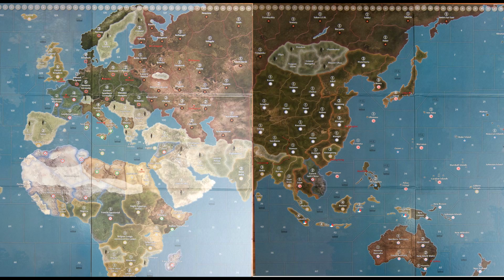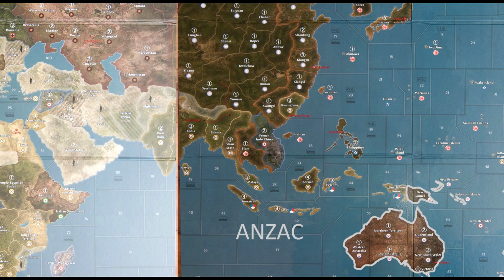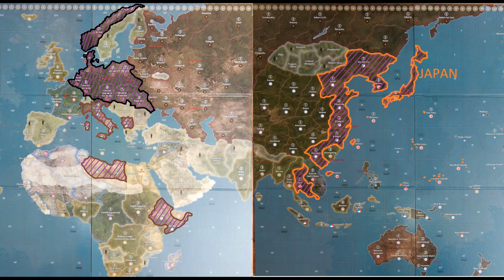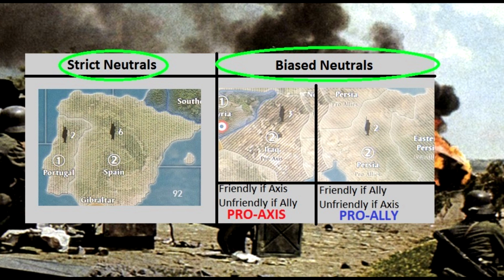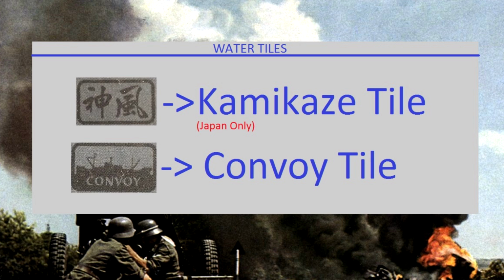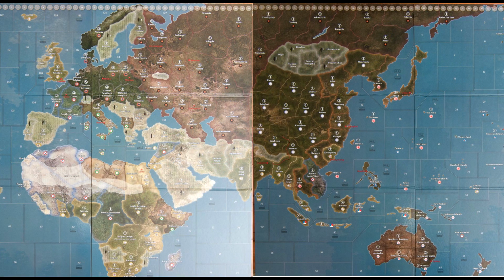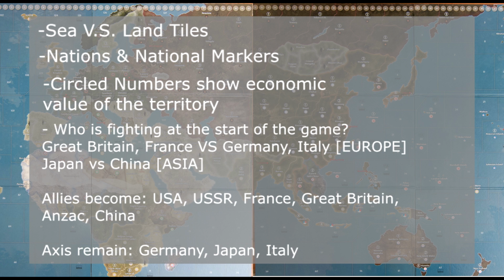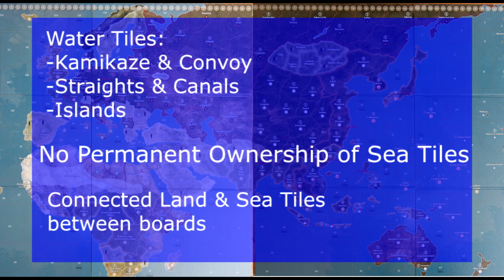Axis and Allies 1940 Second Edition - How to Play - Episode 1 [The Board]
This tutorial describes the basics of the strategy board game, Axis and Allies. In specific, this tutorial covers Axis and Allies 1940: Second Edition.

UPDATE (12/31/2017) - This episode is now available in German, Dutch, Swedish, Spanish, and Italian. If the community would like to contribute in making the subtitles more accurate, here is a link:

Sea and Land tiles that connect across boards:
Zone. Adjacent to
11 64
28 64
51 64,65, 66
52 66
64 11, 28, 51
65 51
66 51, 52